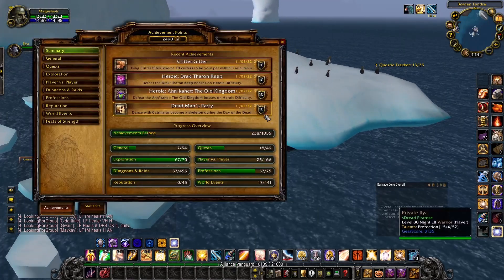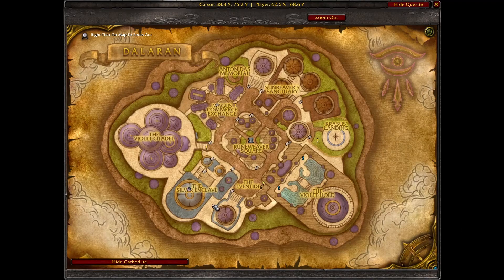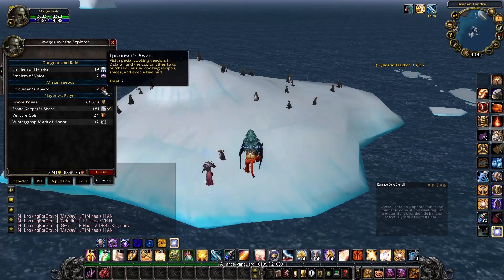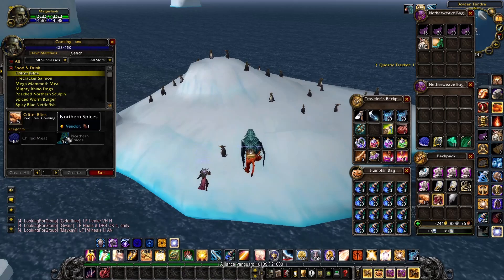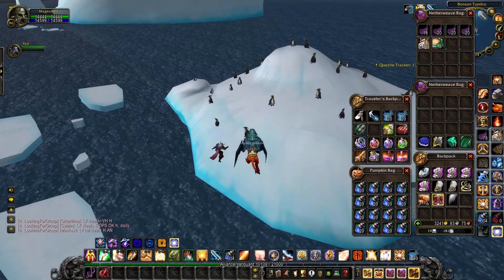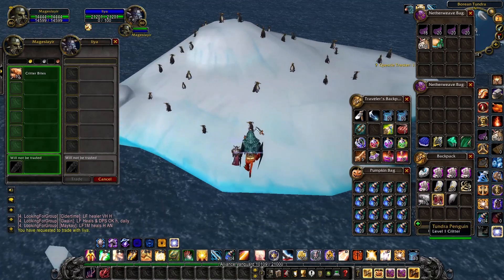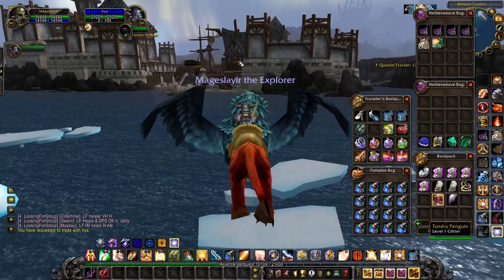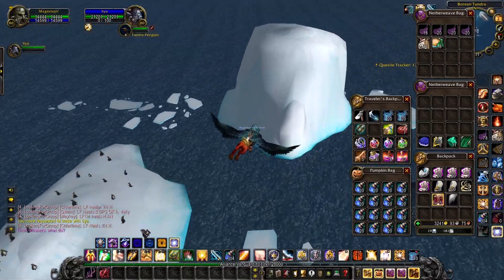Classic WotLK - Critter Gitter Cooking Achievement - Up-to-date (Nov. 2022)!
Get your "Hail to the Chef" achievement requirement done super fast and easy. Take's 15 seconds!

Make sure you like the video to